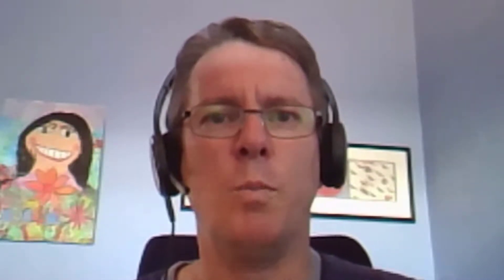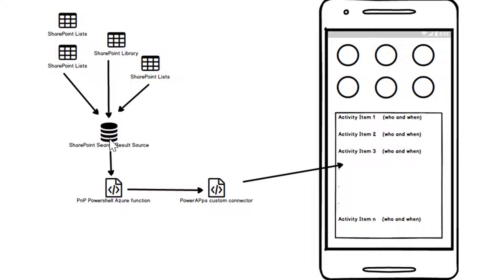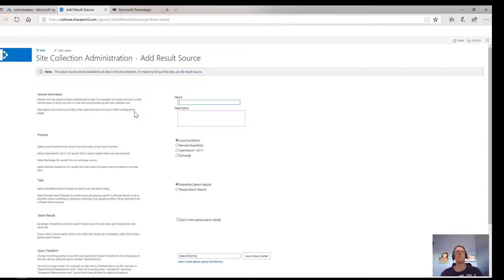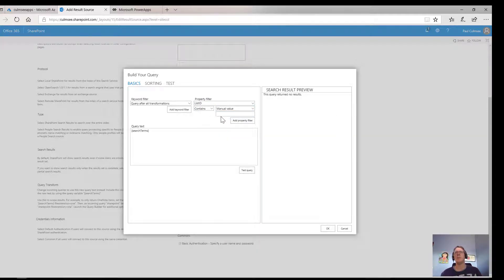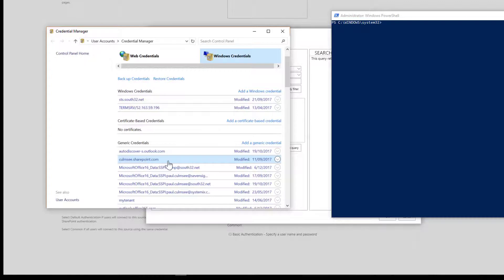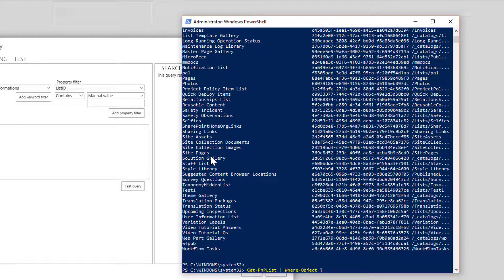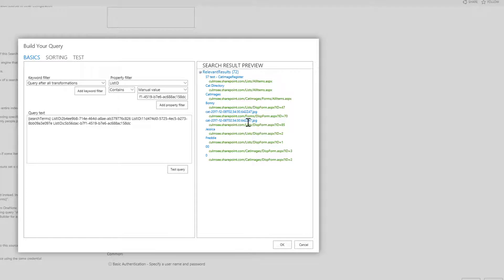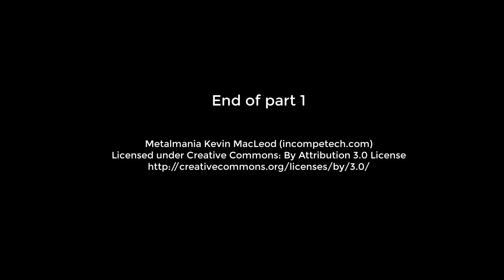Make an activity feed in PowerApps from SharePoint - 1/6